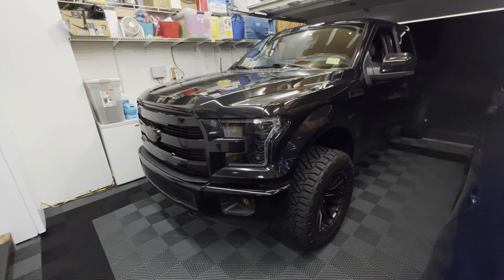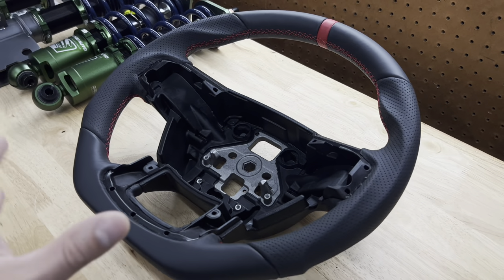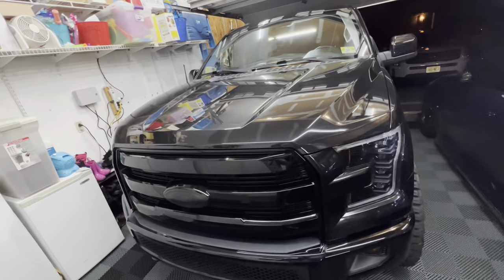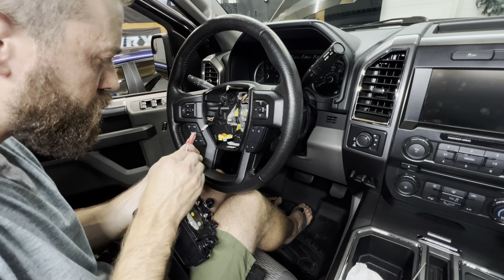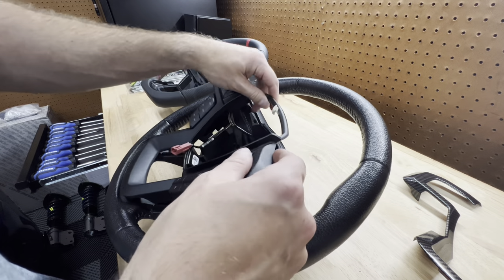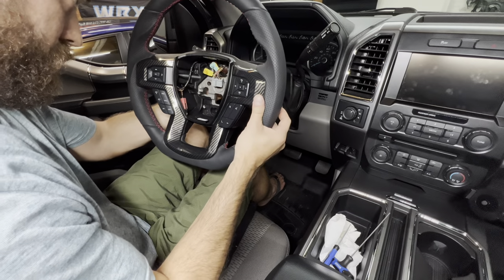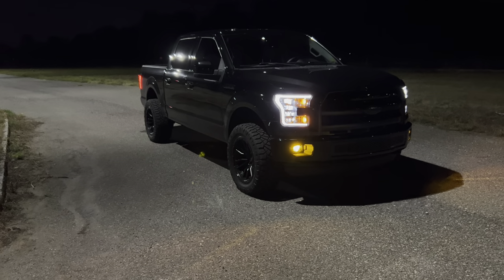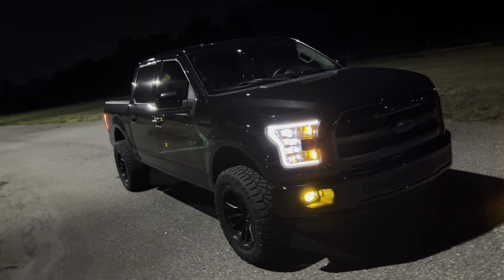Installing a NEW Revesol Steering Wheel On My F150 - HOW TO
Steering Wheel
Carbon Trim

Product Links!

Car Stuff:
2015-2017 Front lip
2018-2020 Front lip